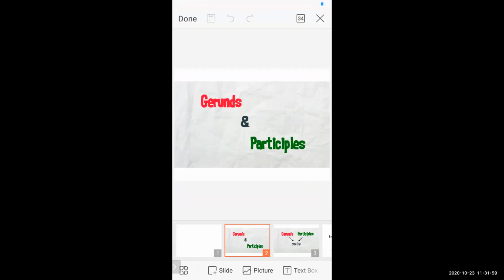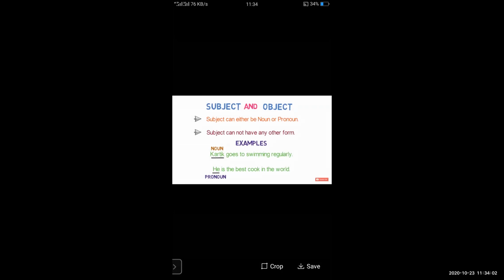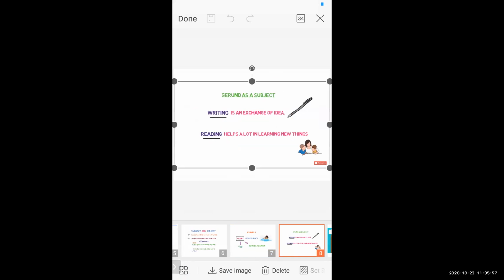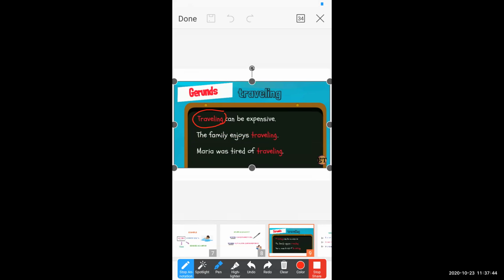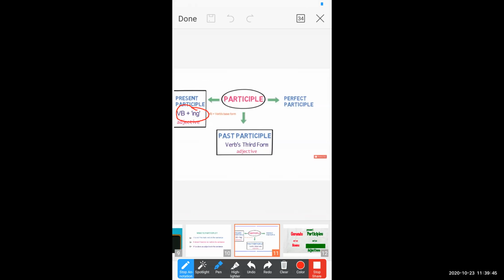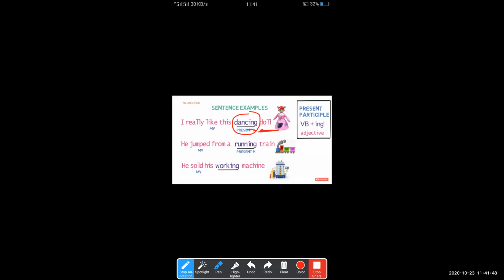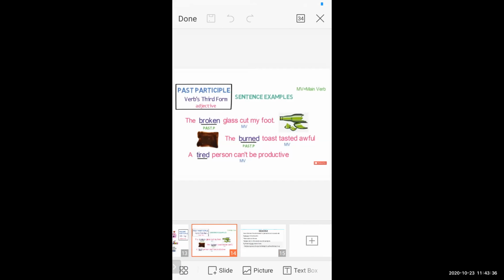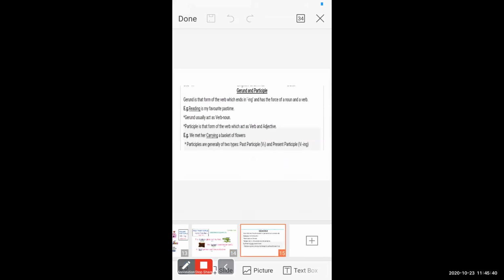English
Grammar
23/10/2020